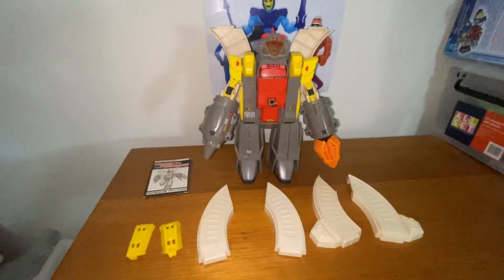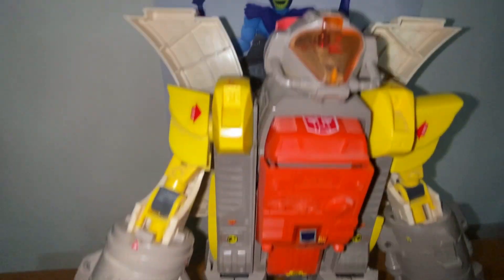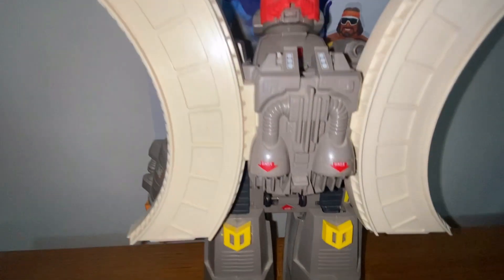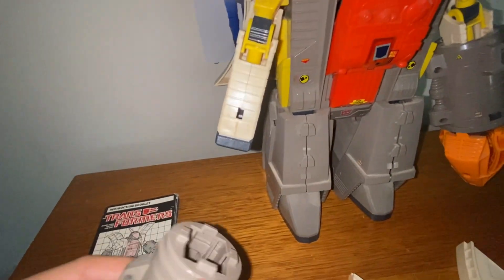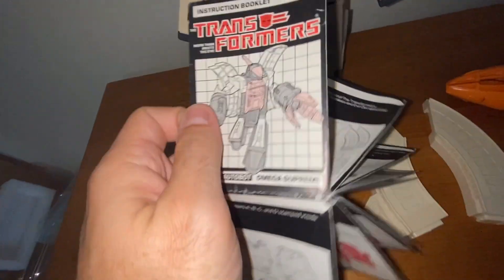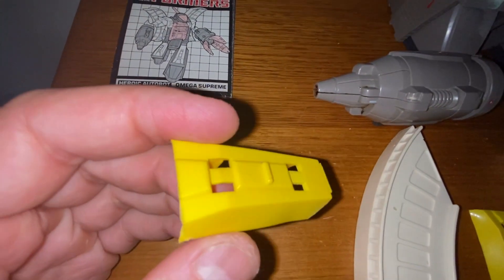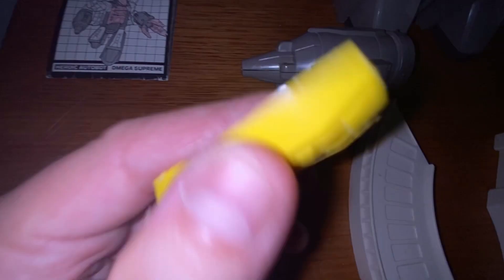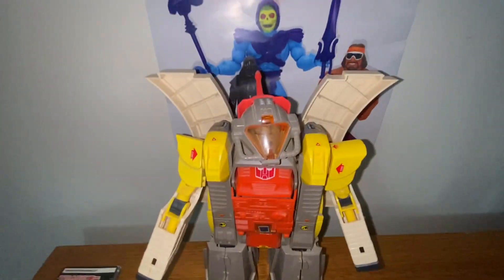What MAKES This G1 Original Omega Supreme So RARE?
Discover what makes this G1 original Omega Supreme so rare and special in the world of Transformers collectibles.